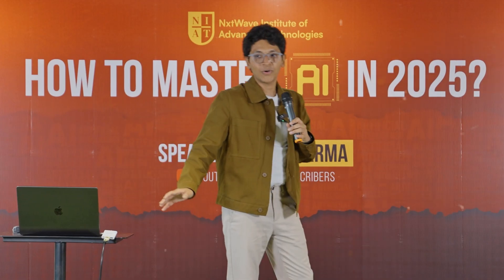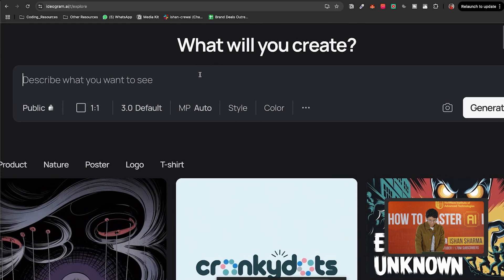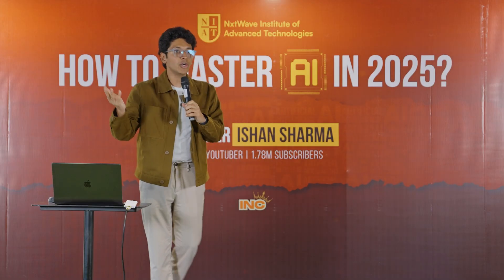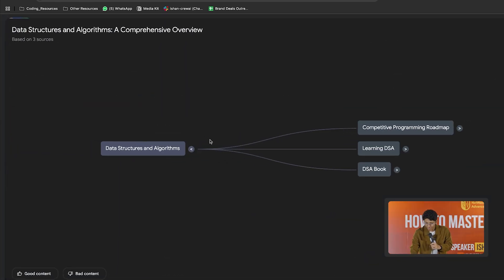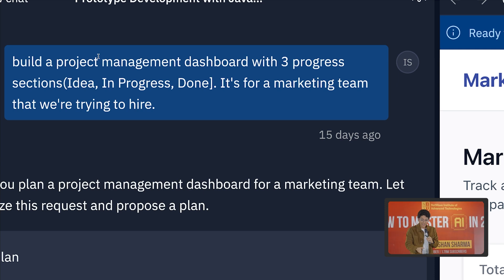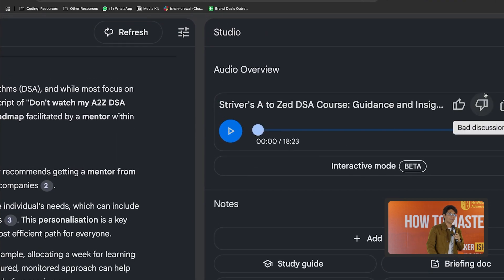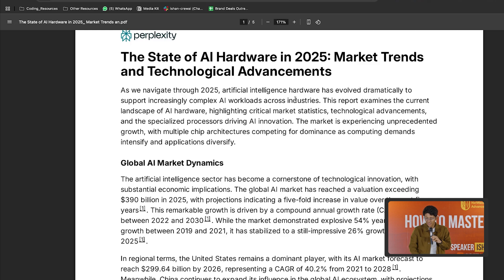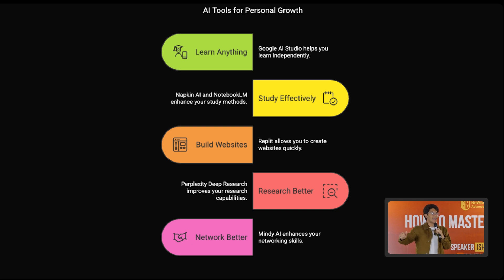Content Creation Workshop Ft. @IshanSharma7390 | Workshop at NIAT | NIAT Hyderabad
🔥 Masterclass Alert: Ishan Sharma x NIAT 🔥

How to Master AI Tools in 2025 🚀 | Exclusive Guest Lecture

What happens when one of India’s top YouTubers and entrepreneurs walks into NIAT for an exclusive masterclass?
You get insider strategies, top AI tool demos, and real talk on staying ahead in 2025.

In this power-packed session, Ishan Sharma shares:
✅ His personal journey from student to contentpreneur
✅ How he saves 20+ hours weekly using AI
✅ Game-changing tools every creator, student & professional should know
✅ A live demo of the tools that power his growth

Whether you're an aspiring techie, a curious learner, or a content creator—this session is your gateway to the AI-first future.

📍Recorded live at NIAT (NxtWave Institute of Advanced Technologies)

💡 Don’t just watch—learn, apply, and transform.